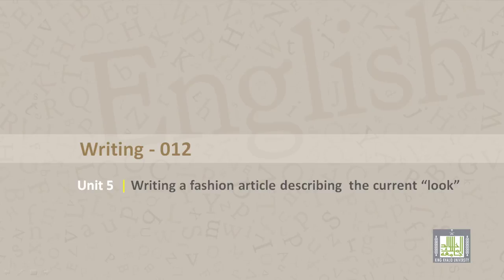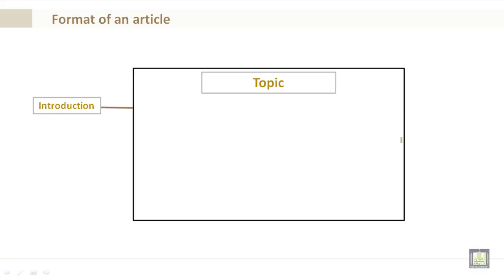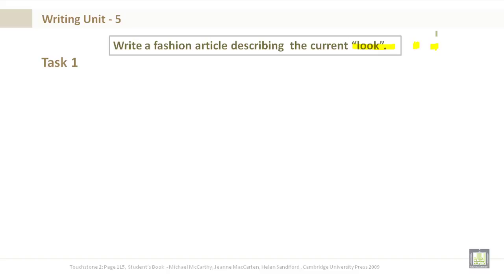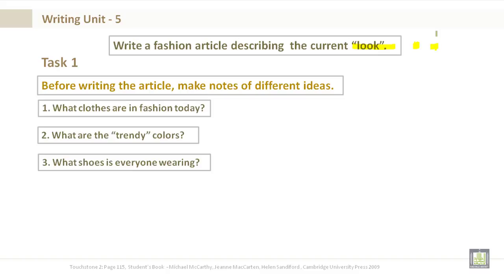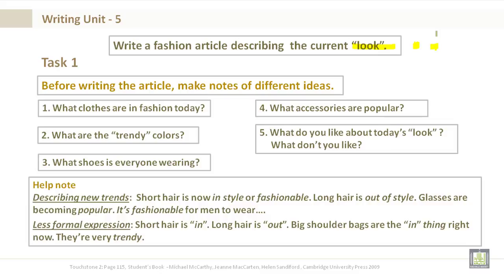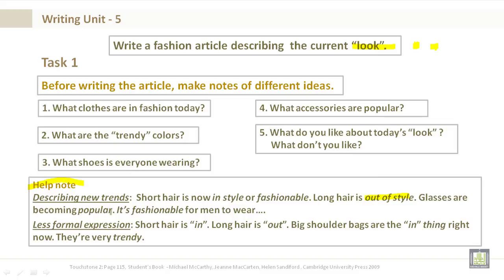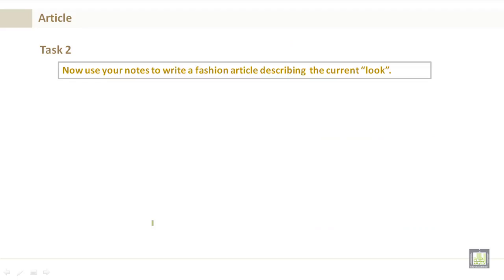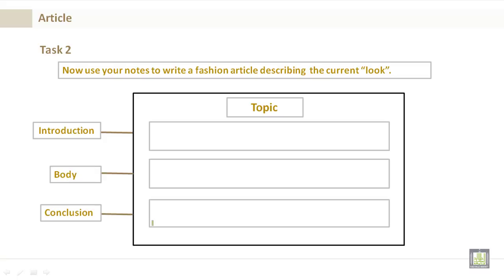Intensive English | Writing U5 | Writing a fashion article describing the current “look”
Writing U5
 Writing a fashion article describing  the current “look”
Identify the format of an article.
Write a fashion article describing the current “look”.